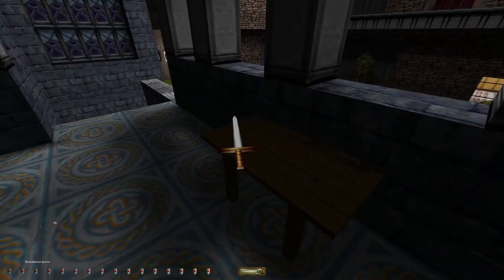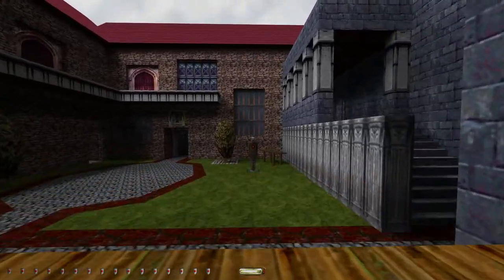Let's Supreme Ghost Thief Gold - Mission 1: Lord Bafford's Manor (Segmented Run, No Commentary)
Successful Perfect Supreme run of A Keeper's Training and Lord Bafford's Manor.

- Klatremus